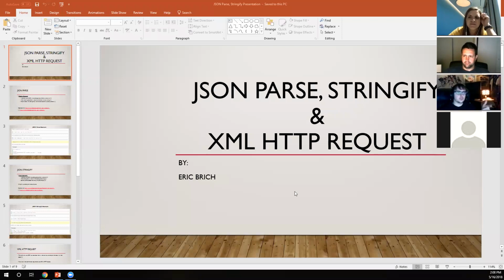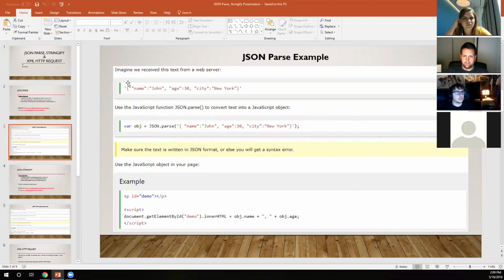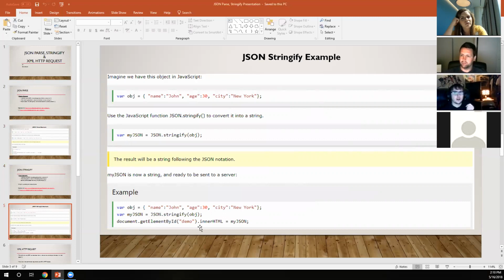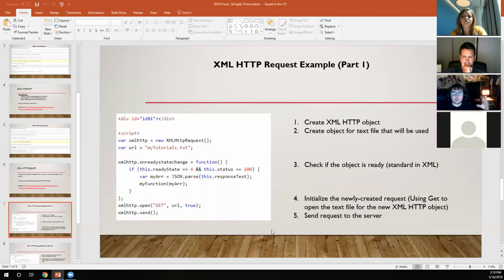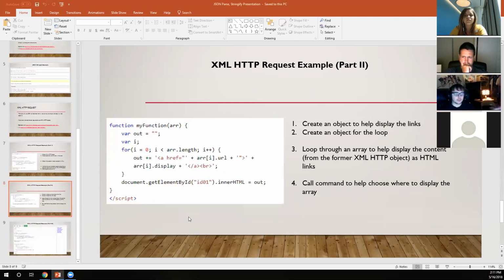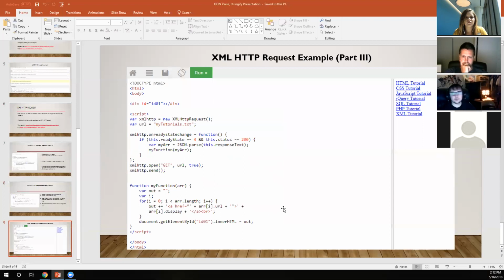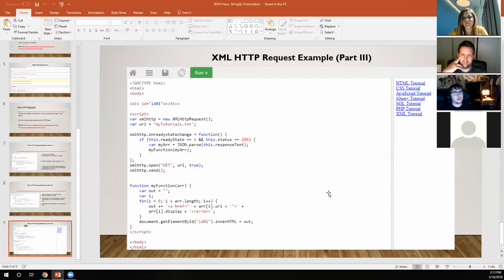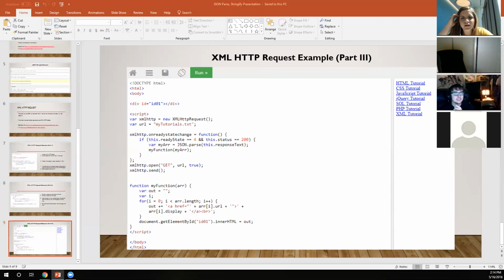Eric Brich - Week 3 Presentation